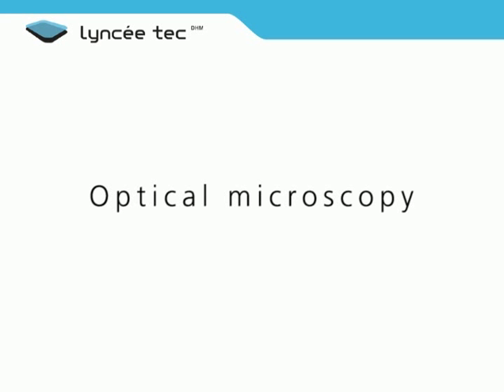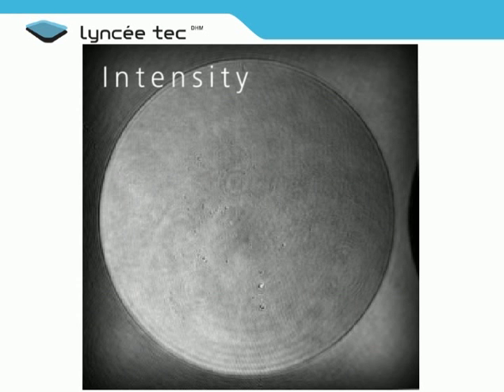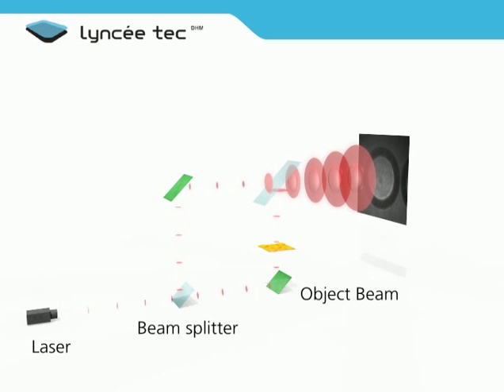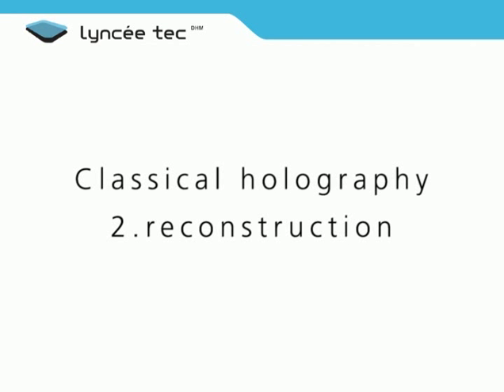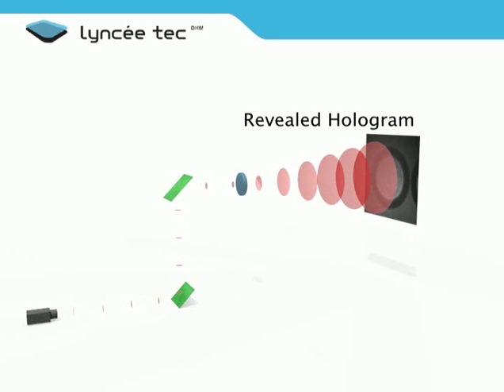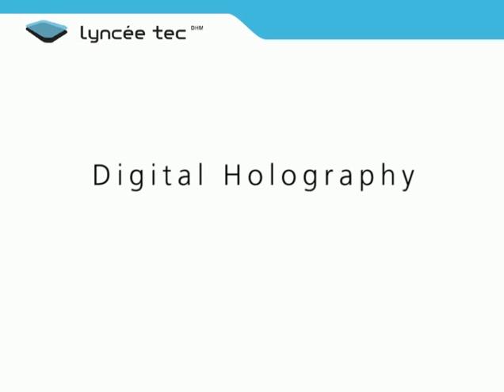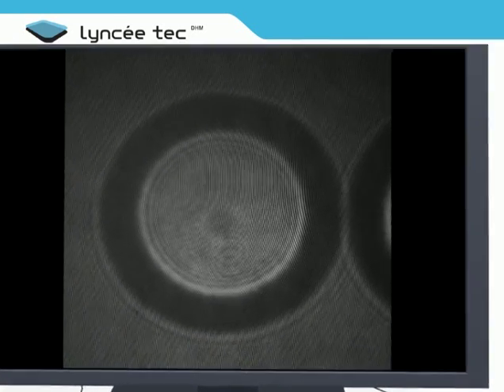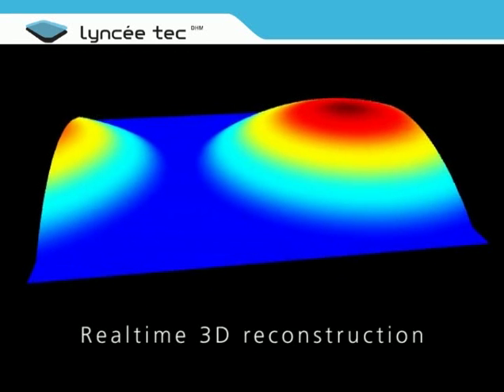Principle of Digital Holographic Microscopy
How to record both phase and intensity information with a sensor sensible to intensity only.